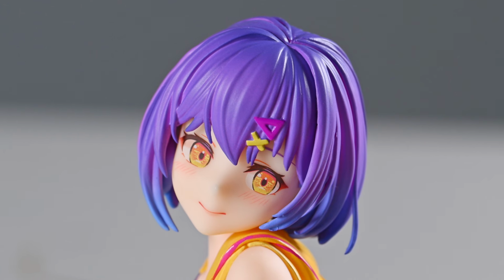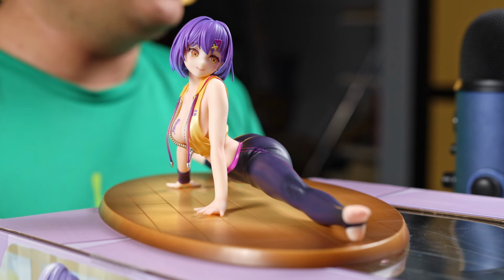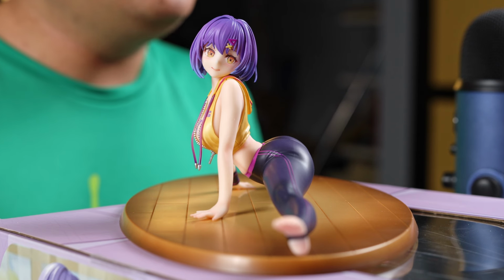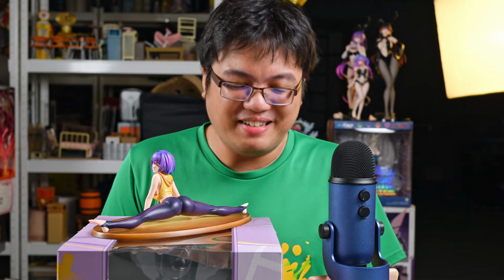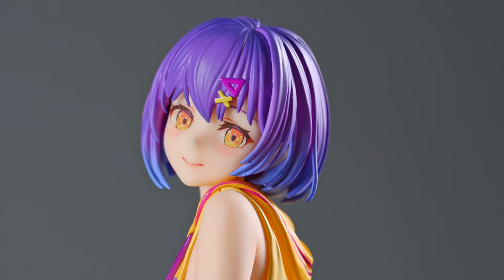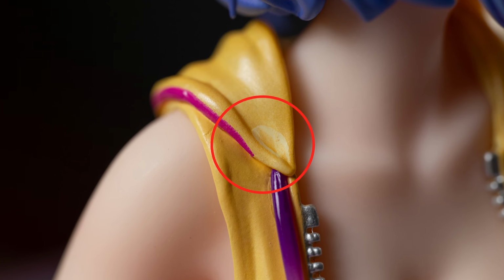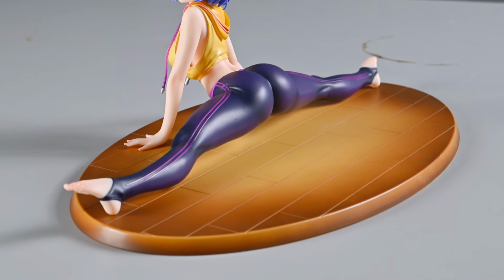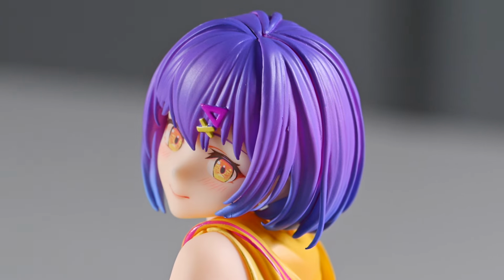This Yura Anime Figure Shows Us Why Yoga is Good for You 😏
Infinity Studio's 1/7 SSR Figure Yura, an original character, is another one of my first tries in purchasing anime figures from Chinese brands that I am unfamiliar with. With today's figure unboxing and figure review, it doesn't take much convincing to show you why you might want to consider purchasing one, despite the small imperfections that may come with it.

Big thanks to Superbuy, this channel's preferred forwarding service for purchasing and shipping anime figures from Chinese websites such as Taobao.